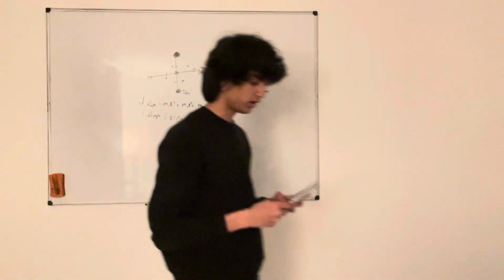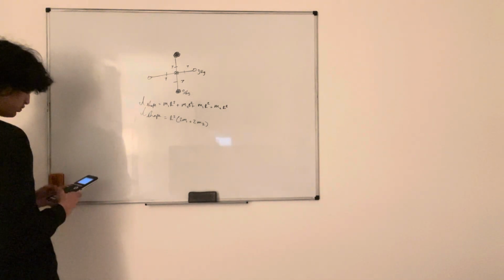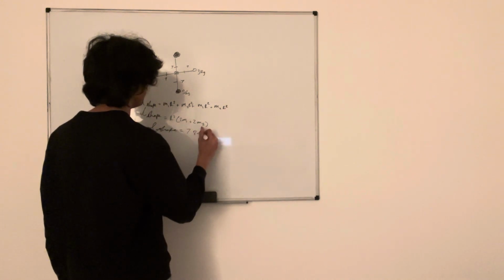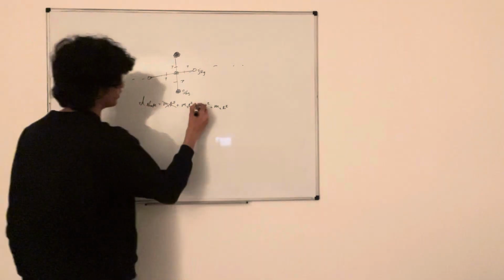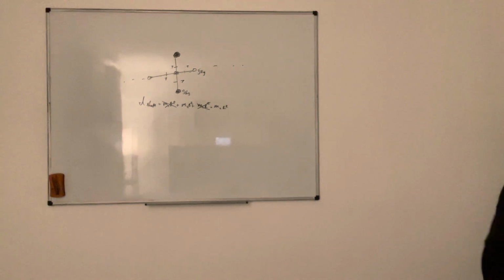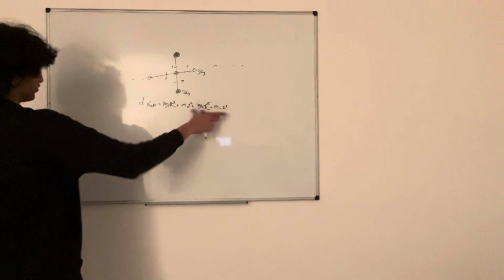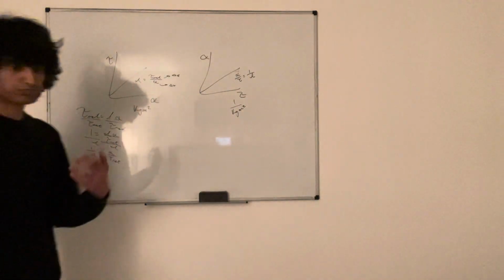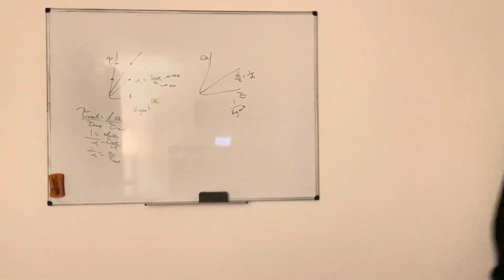WS 9 (Questions 4b-11)